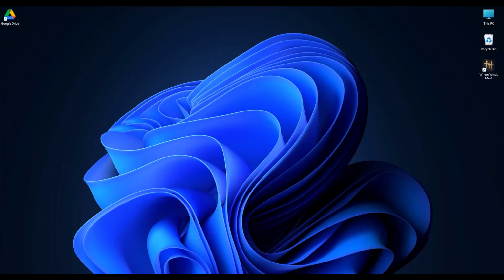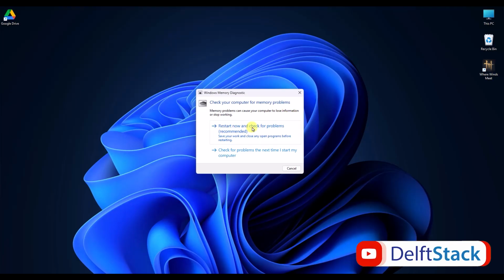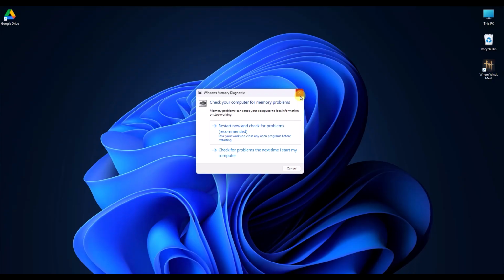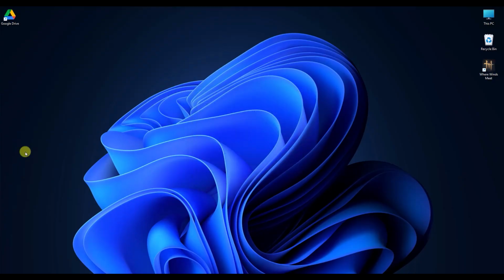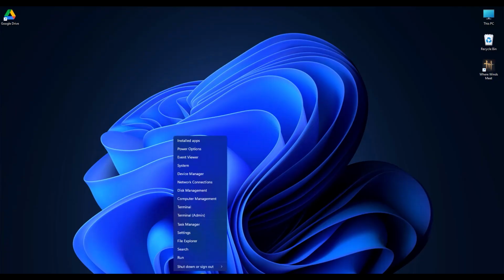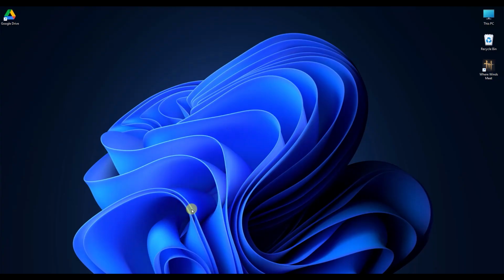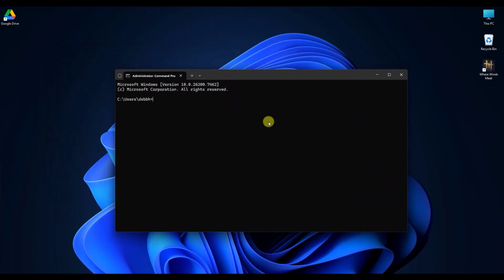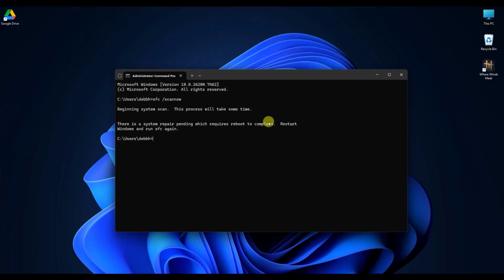Fix Windows 11 Blue Screen of Death (Stop Code Errors)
In this DelftStack tutorial, we'll guide you through fixing the dreaded Blue Screen of Death (BSOD) or Stop Code errors on Windows 11. If your PC keeps crashing with a sad face :( and restarting, it's usually caused by hardware conflicts, RAM issues, or corrupted system files. We'll show you how to rule out faulty peripherals, run the Windows Memory Diagnostic tool, and repair system files using the System File Checker.

🔹 What You'll Learn in This Video:

✅ Hardware Check: How to identify if USB devices or peripherals are causing the crash.
✅ RAM Test: Using the Windows Memory Diagnostic tool to check your physical memory for errors.
✅ Repair System Files: How to use the sfc /scannow command to find and fix corrupted Windows files.

📝 Commands Used:
(Copy and paste this into your terminal)

1️⃣ System File Checker (Repair Windows):
sfc /scannow

📌 Timestamps

⏱ 00:00 - Introduction
⏱ 00:14 - Method 1: Checking External Hardware
⏱ 00:46 - Method 2: Running Windows Memory Diagnostic
⏱ 01:25 - Method 3: Repairing System Files (SFC Scan)
⏱ 02:07 - Conclusion

Stop Code errors (like CRITICAL_PROCESS_DIED or MEMORY_MANAGEMENT) can make your computer unusable. Instead of reinstalling Windows immediately, try these three simple troubleshooting steps. They resolve the vast majority of BSOD issues without losing your data.